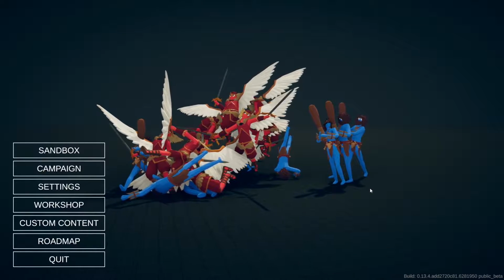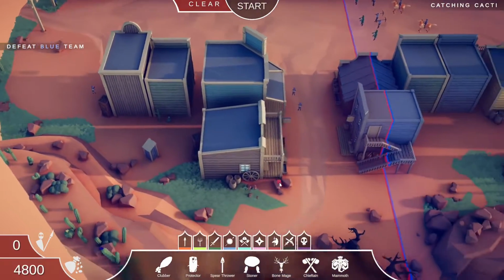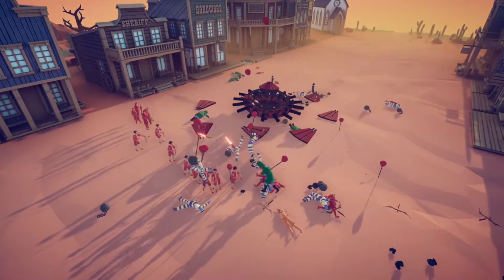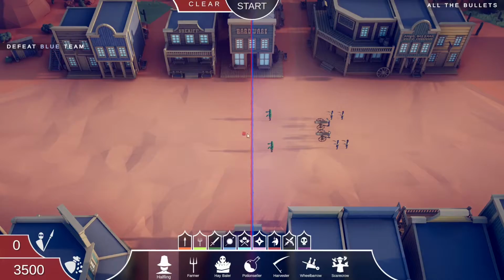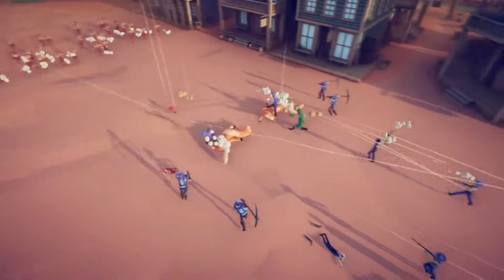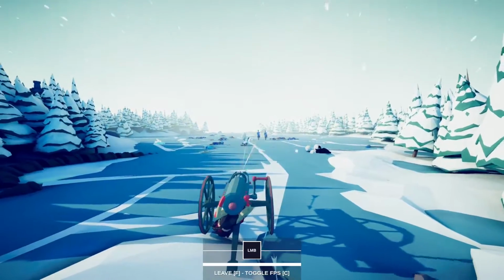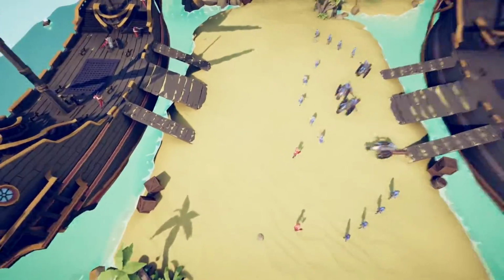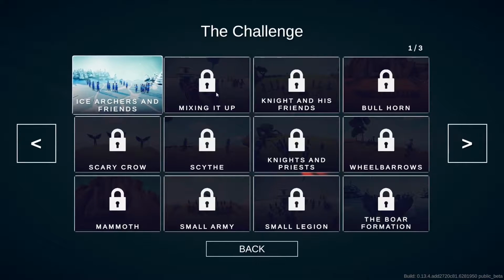TABS Wild West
We're back with Totally Accurate Battle Simulator and we're in the wild west.

Twitch.tv/thewargoulgamer

INTRO MUSIC IS MY PROPERTY, CREATED SPECIFICALLY FOR ME.  NOBODY, BUT ME, HAS RIGHTS TO USE IT FOR ANY PURPOSE ON YOUTUBE.
ALL GAME FOOTAGE, COMMENTARY, AND LOGOS ARE CREATED BY ME AND NOBODY HAS THE RIGHT TO USE ANY OF IT WITHOUT CONSENT.